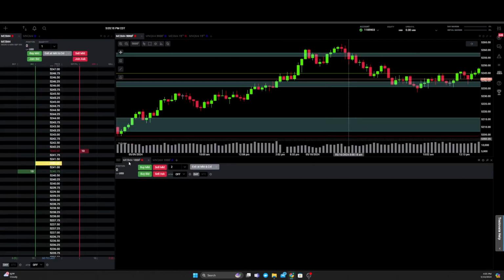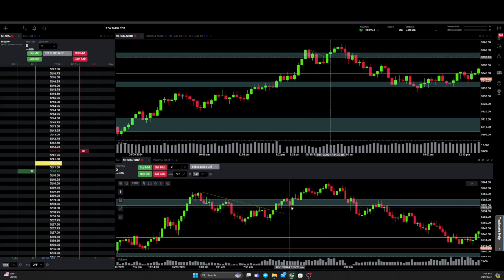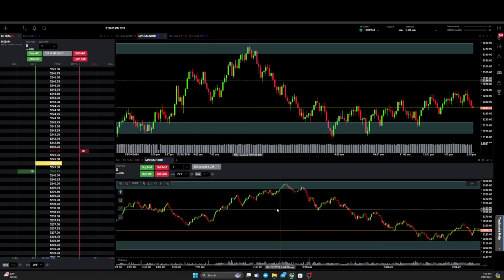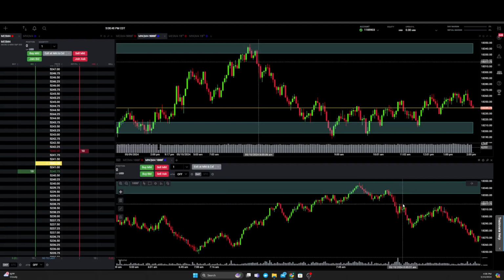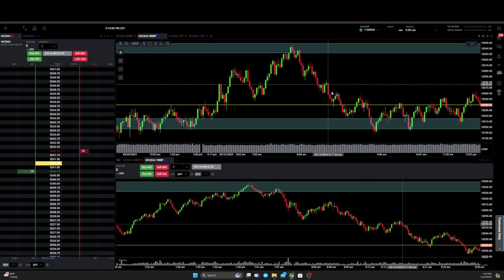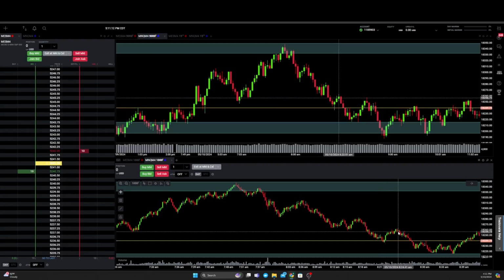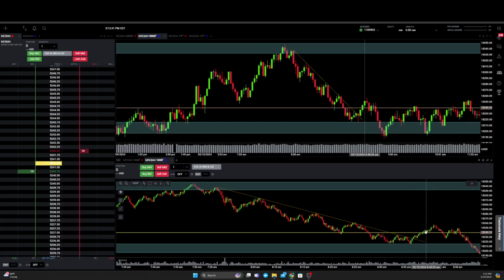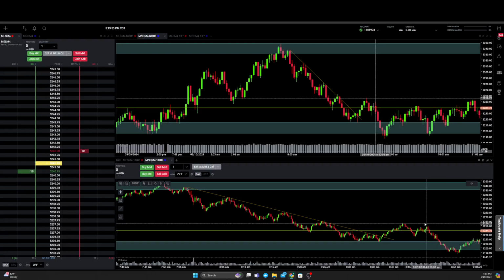Ruined My Winning Streak - Day Trading Recap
A review of the too many trades that I took today on /MES and /MNQ. Started the day with a nice win, and proceeded to give it back and some with some careless trades that continued to fight the trend. Overall a good start and a sloppy finish but called it a day and we'll come back next week. Still up on the week so we're moving in the right direction!